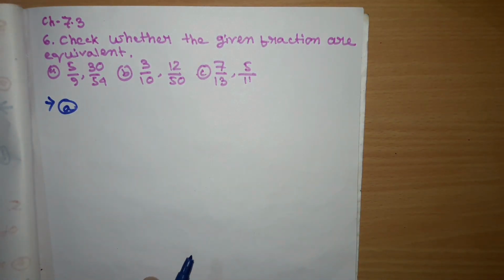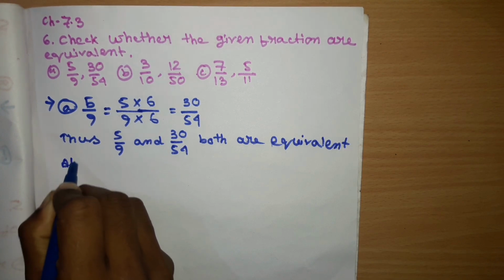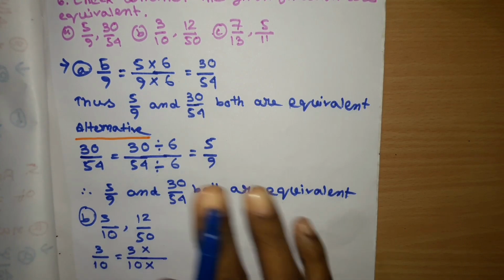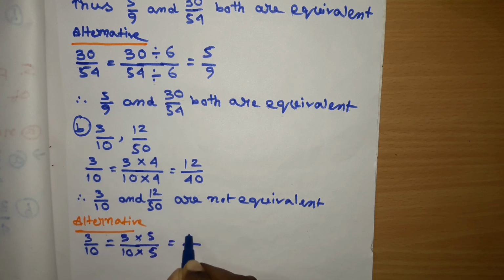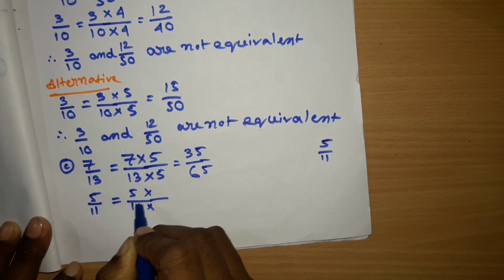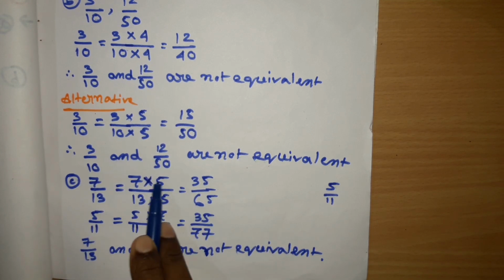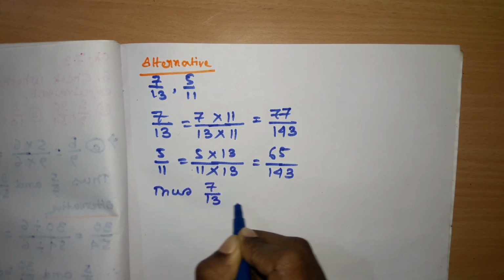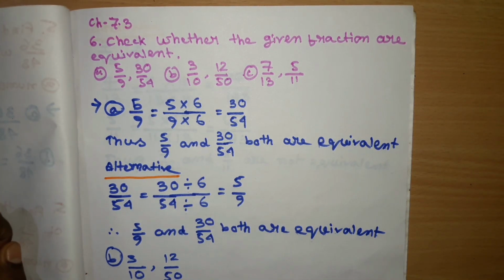6 class exercise 7.3 question 6 | Ex 7.3 question 6 class 6maths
Exercise 7.3 question 6 || Class 6 || Chapter 7 Fraction || Ncert || CBSE || Icse || Seba ||
Your search result
Class 6 maths chapter 7 exercise7.3 question 6 check  whether (a)5/9,30/54 (b)3/10,12/50
Exercise 7.3 question 6
Ex 7.3 question 6
Ex 7.3 class 6 question 6
ncert class 6 maths chapter fraction
class 6 maths chapter fraction
Exercise 7.3 question 6 class 6maths
6 class fraction question 6 chapter 7
Exercise7.3 chapter 7 question 6
class
6 class exercise 7.3 question 6
chapter fraction exercise 7.3 question 6
Ex 7.3 question 6 class 6maths
Fraction class 6 exercise 7.3 question 6
cbse class 6th maths chapter 7
class 6 maths chapter 7
Ex7.3 question 6 chapter fraction
class 6 maths chapter 7 fractions